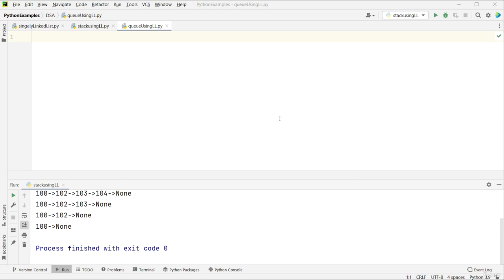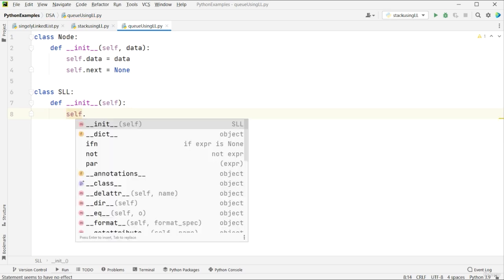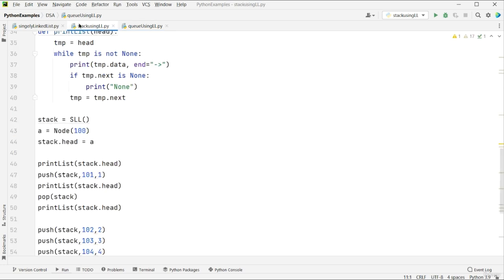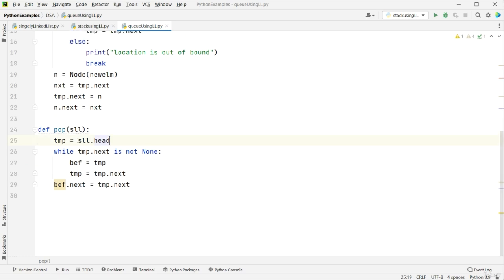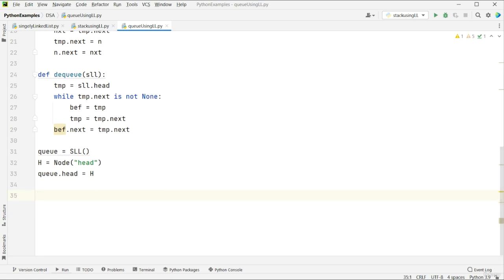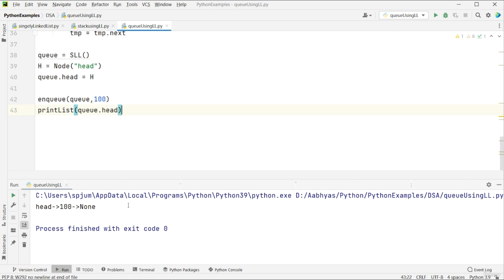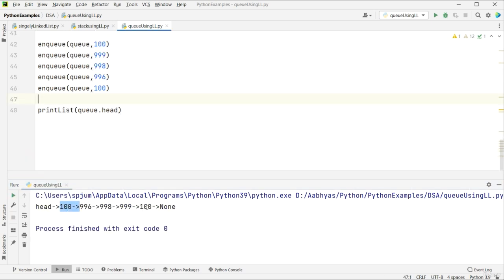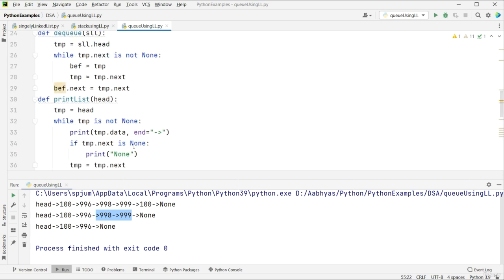16 Queue using Linked List